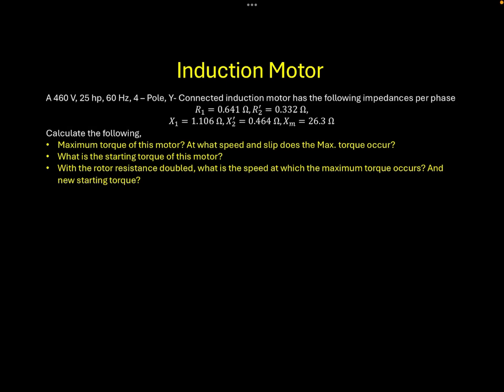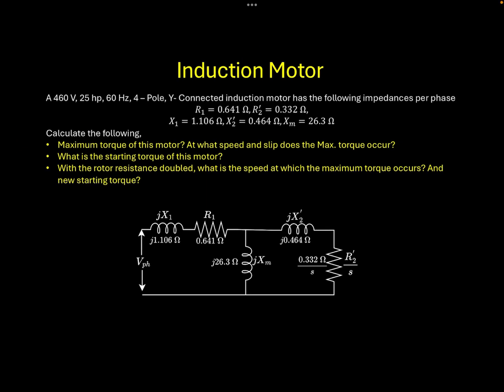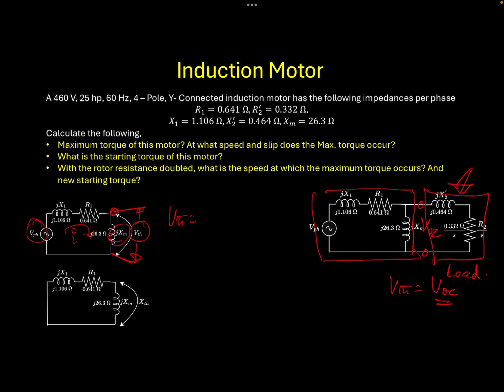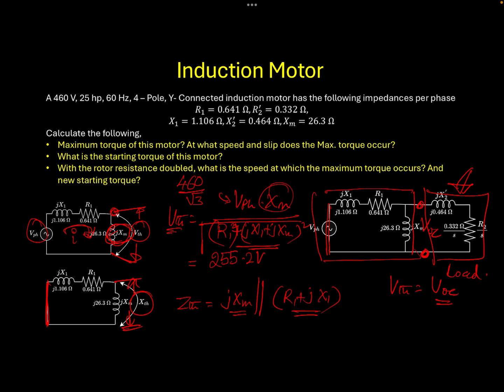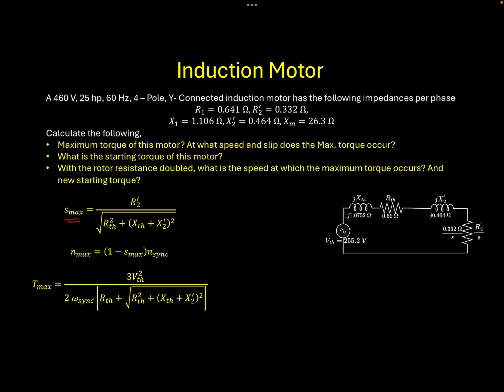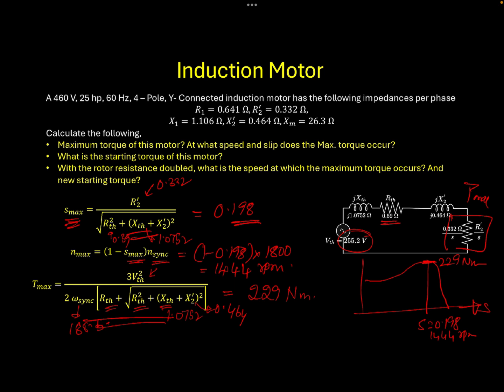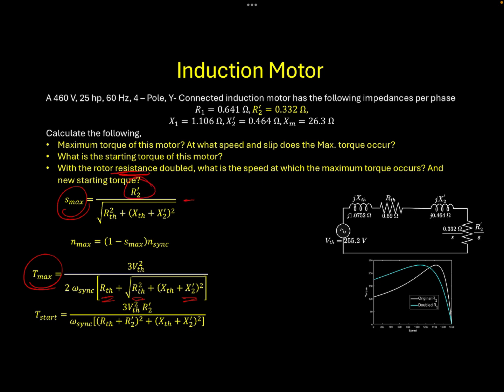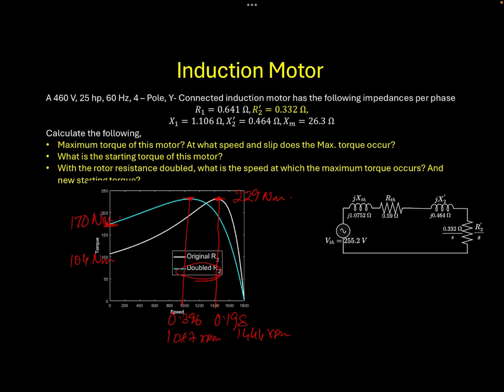Problem 2 on Inductin Motor Torque Speed Characteristics and Equivalent Circuit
Problem on Inductin Motor Torque Speed Characteristics and Equivalent Circuit

This Problem is from "Electric Machinery Fundamentals" 5th Edition
by Stephen Chapman (Author)